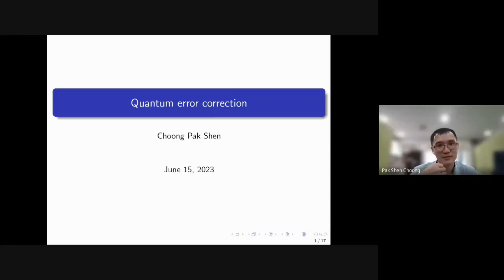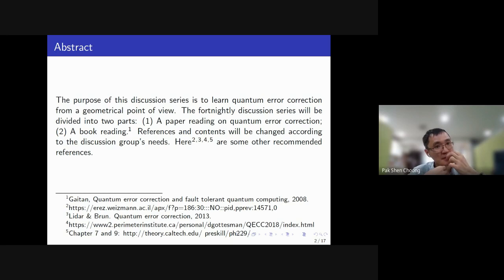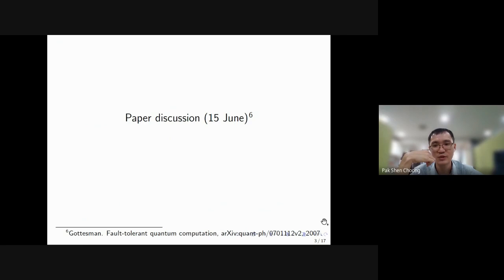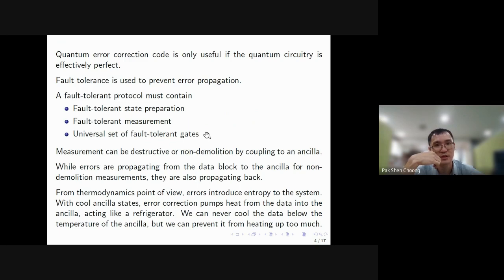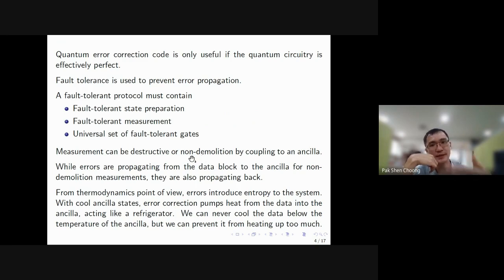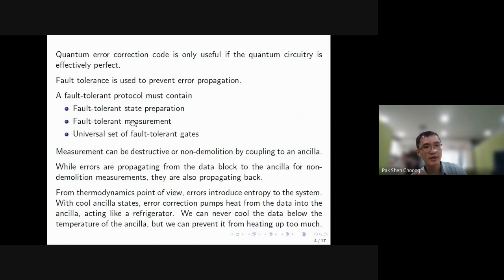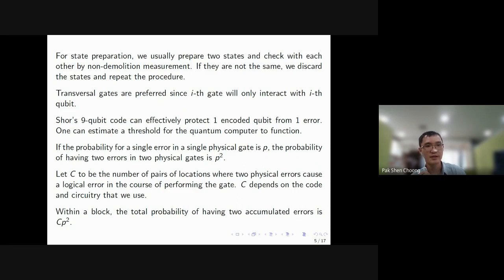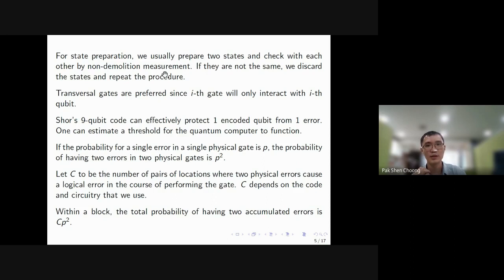QuEST Group Meeting Talk 2023 06 15: A discussion series on quantum error correction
Title: A discussion series on quantum error correction
Presenter: Dr. Choong Pak Shen
Abstract: The purpose of this discussion series is to learn quantum error correction from a geometrical point of view, see [1] for example. The fortnightly discussion series will be divided into two parts: (1) A paper reading on quantum error correction; (2) A book reading [2]. References and contents will be changed according to the discussion group's needs.

[2] Gaitan, Quantum error correction and fault tolerant quantum computing, 2008.